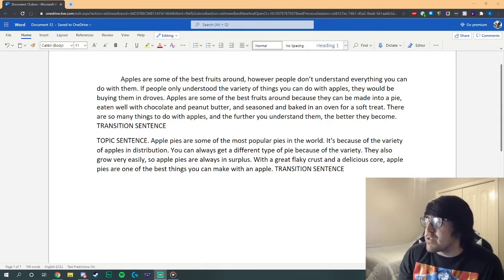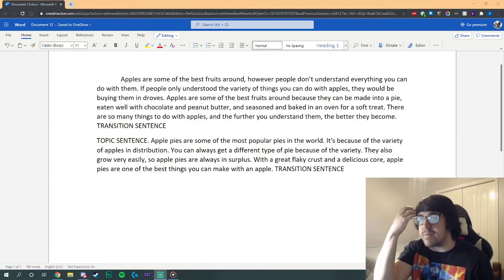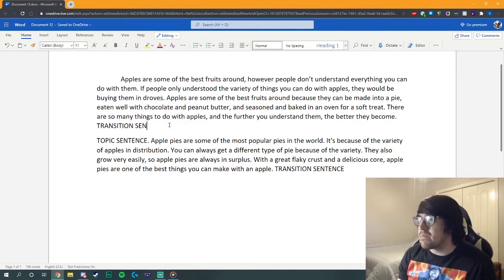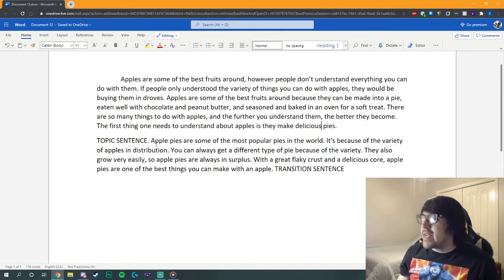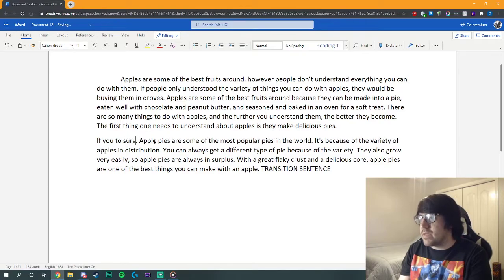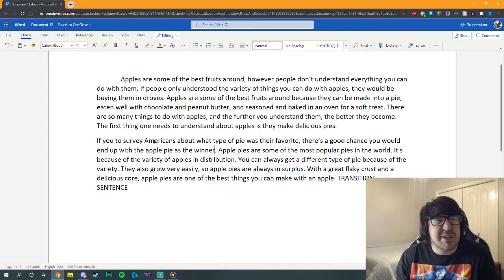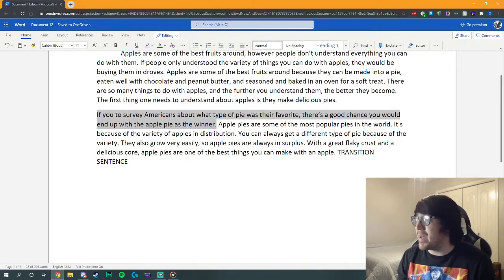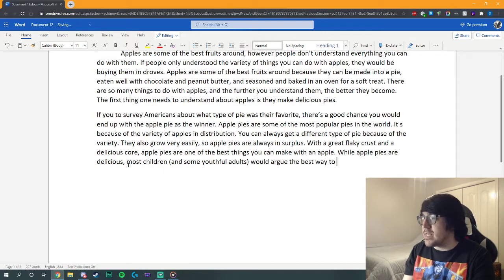Help Me Write Topic and Transition Sentences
Hi guys! Today, we have a simple lesson on topic and transition sentences. I hope you all enjoy it!
P.S: I apologize, again, for touching my hair so much. It's becoming unbearable, but I'll be cutting it soon.